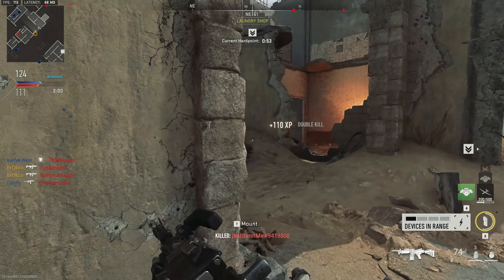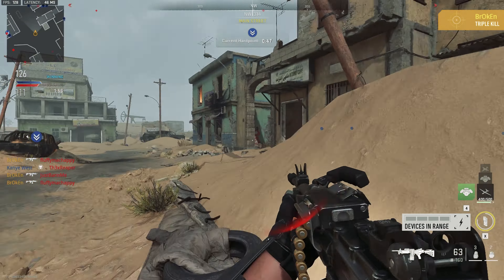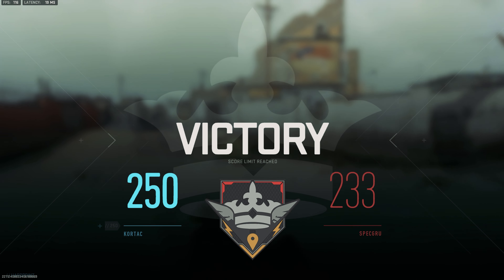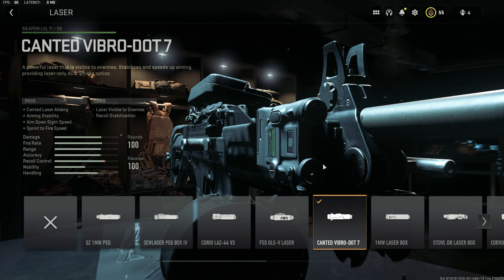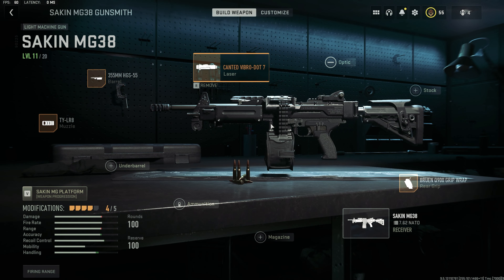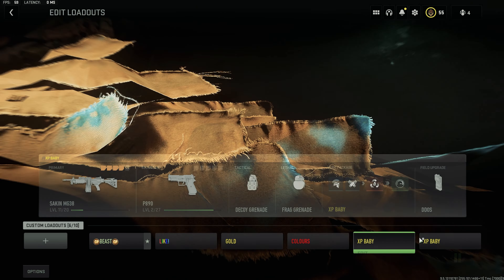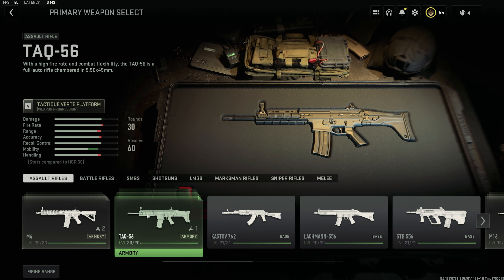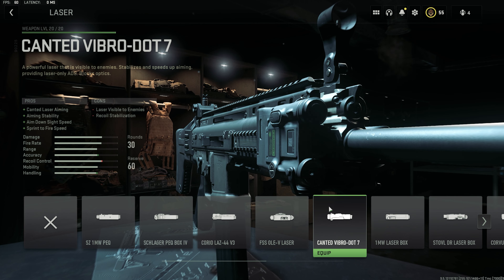BROKEN ATTACHMENT - Level up for WARZONE 2.0 FAST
BROKEN attachment makes most guns BUSTED.  CANTED VIBRO-DOT 7 unlocked from the TAC-56 at level 10.  NO ADS, NO VISUAL RECOIL!

►GET FEATURED HERE – Send an email to my business

Video uploaded by so Br0kEn

About so Br0kENn
Welcome to the Br0kEn channel. Home to video games Modern Warfare II, Warzone 2.0, New World, Top 10's, Top 5's, GTFO, SCUM, Mordhau, Fortnite, BO4, GTA 6, COD, Call of Duty, Modern Warfare, Apex Legends, Game Trailers, Let's Plays and Easter Egg videos and much more!

00:00 Intro Clip
00:13 SUBSCRIBE
00:27 CANTED VIBRO-DOT 7
00:56 Outro

SEO Stuff

Call Of Duty Warzone Caldera Rebirth Resurgence Island Pacific, Modern Warfare, warzone 2, modern warfare 2, warzone ii, modern warfare ii Gunsmith 2.0, Gunsmith DMZ DMZ DMZ Extraction Shooter Extraction Shooter Warzone 2.0 Warzone 2.0 Loadouts Loadout Drop Al Mazrah Al Mazrah Recoil Control Recoil Stabilization Recoil smoothing smoothness recoil steadiness aiming stability idle stability

Biggest Mistake You Can Make with Tuning in WZ 2.0... Stop Ruining Your Class (MWII & DMZ) Biggest Mistake You Can Make with Tuning in WZ 2.0... Stop Ruining Your Class (MWII & DMZ)